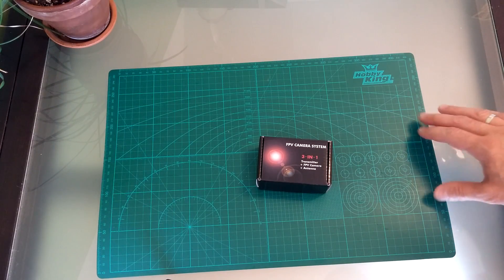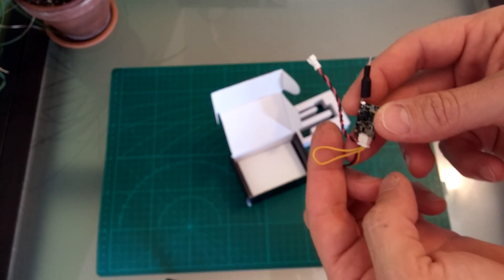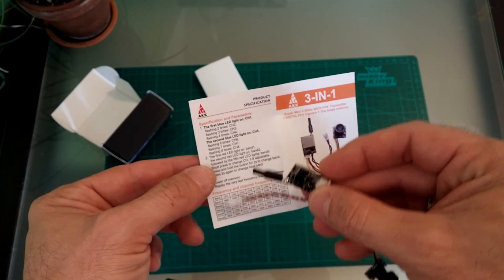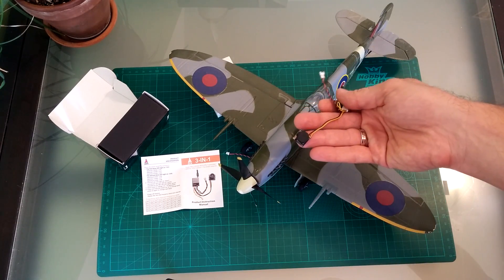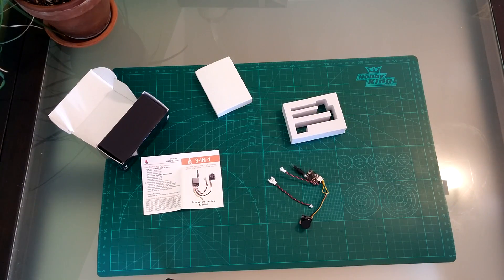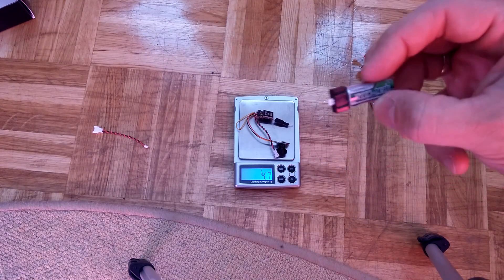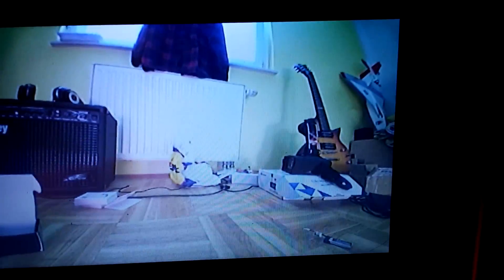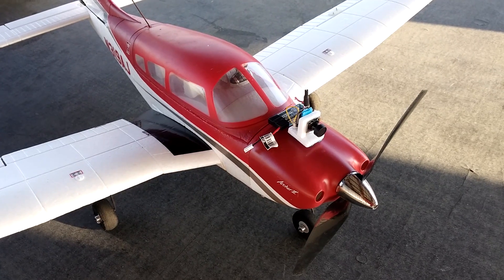AKK A5 FPV AIO camera with vtx - split system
Excellent micro FPV camera and transmitter, weighting only 4.8 grams,and with 150mAh battery only 9.1 grams.
Ideal for micro quads and micro airplanes.
Range is much better than declared, I had up to 400 meters of clear picture on my airplane.
And for price that is under 18$ this is awesome product.
Another benefit is that you have video cable that can be connected to OSD.

Specifications:
Output power: 25mW
Input power: 3.3V–5.0 V
Current consumption:3.3V-5V, 350mA
Camera resolution: 600TVL
Range: 150m
Video system:NTSC
Mini illumination: 1 lux
Field of view: 120°viewing angle
Antenna: Dipole brass antenna
Frequency: 5.8GHz 5 bands 40 channels, with Raceband: 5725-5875MHz
VTX Size: 19*14mm(L*W)
Camera Size: 14*14mm(L*W)

▼EQUIPMENT LIST▼

▼CHEAP RC LINKS▼